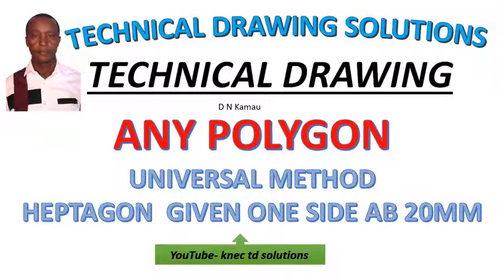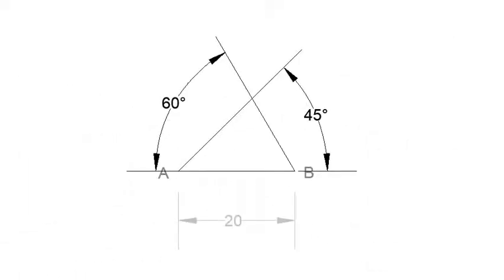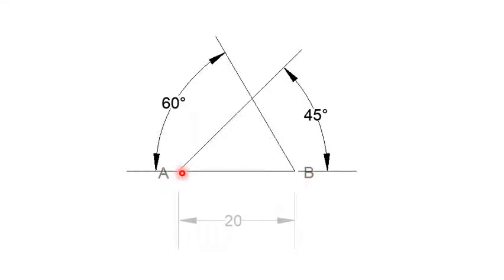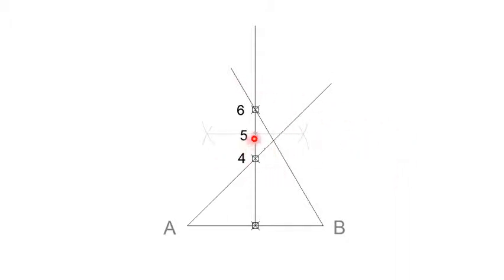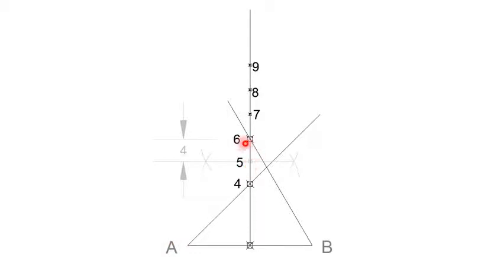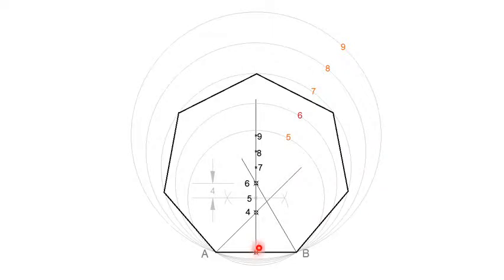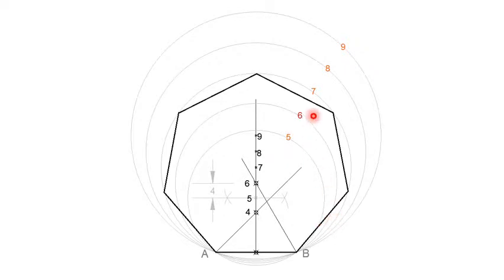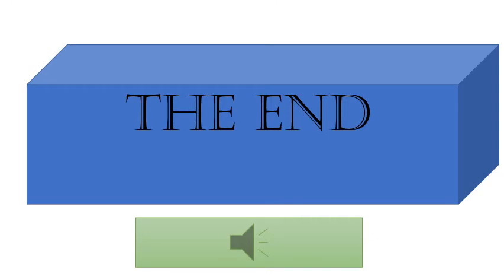HEPTAGON APPROXIMATE UNIVERSAL METHOD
Construct any polygon given one side AB as 20mm